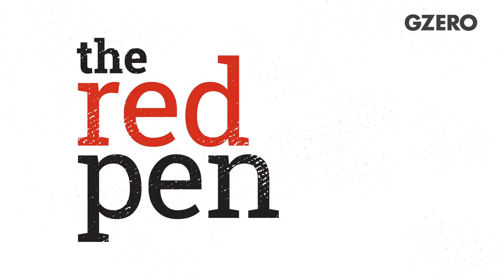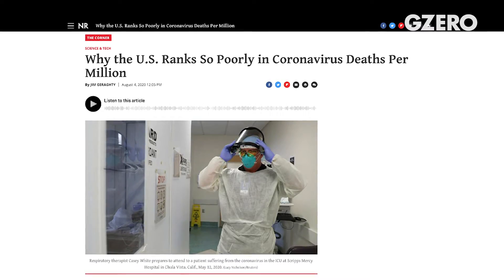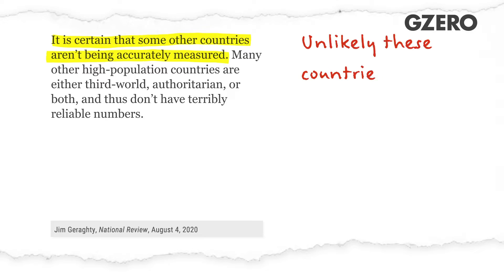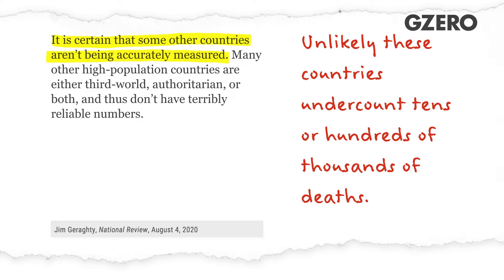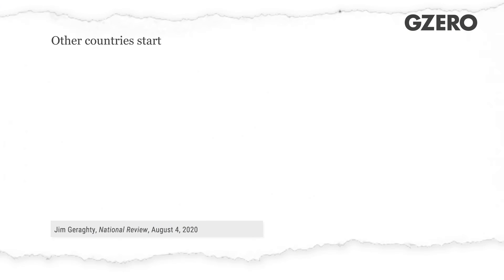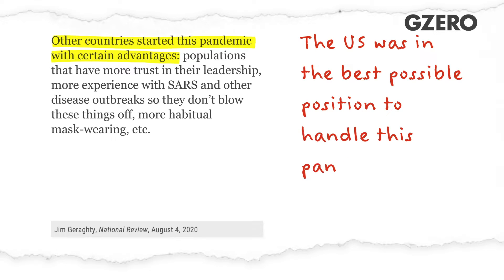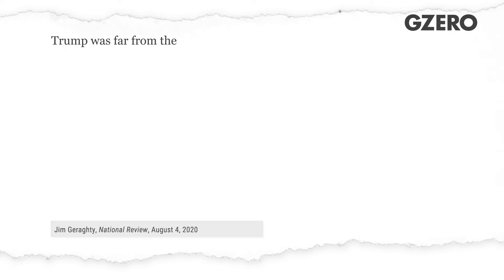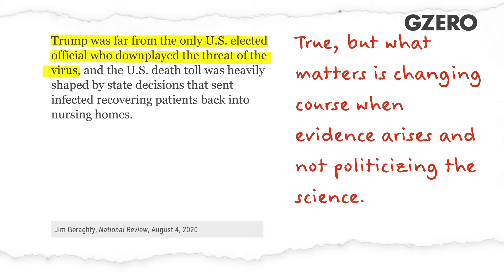The Evidence Doesn't Absolve Trump for the High US COVID Death Rate | The Red Pen | GZERO Media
Jim Geraghty argues in a National Review op-ed that we shouldn't blame Trump for the fact that the US has one of the highest coronavirus death rates in the world. But though he's right that not everything is Trump's fault, Ian Bremmer and Eurasia Group analyst Scott Rosenstein take out The Red Pen to show that the evidence he cites to let Trump off the hook doesn't hold water.

Today we are taking our Red Pen to an op-ed entitled "Why the U.S. Ranks So Poorly in Coronavirus Deaths Per Million." A very straightforward title for an oped. It was written by senior political correspondent Jim Geraghty of the National Review.

The US ranks in the top ten in per capita death rates, with as of this recording, roughly 488 deaths per million. And Geraghty argues that we shouldn't blame Trump for the fact that the US has one of the highest coronavirus death rates in the world. Now, he's right that not everything is Trump's fault, I've made that point many times myself, but the evidence that he cites doesn't actually let Trump off the hook. So, let's dive in.

First, Geraghty are argues the coronavirus data from other countries are greatly underreported and that their actual deaths per capita might be as high or higher than the United States. He cites Indonesia, China, Russia and Bangladesh. It's safe to say that pretty much every country in the world is undercounting Covid case rates and death rates for a variety of factors like insufficient testing and plain old corruption. And the United States is no doubt, undercounting, too. But let's do the math: the US has reported, so far, about 160,000 deaths out of a population of 330 million. China has confirmed about 4,000 deaths with about 1.4 billion people. Now, very few outside observers, myself included, trust that China's numbers are accurate. But to come close to US deaths per capita, China would have to be, have them reported elsewhere, some 700,000 deaths. I mean, are we really ready to suggest that China's missed or are covering up 700,000 deaths? That's kind of insane, right? I mean, even for China, that's a crazy tall order. So, no.

Next, Geraghty writes that other countries held advantages over the US that left them better prepared to fight the pandemic, including more experience with SARS and other disease outbreaks. And I need to push back against this. The reality is the United States was in the best possible position to handle this pandemic. We have the best scientists, the best labs, and many billions of dollars a year since SARS - more than any other country - invested in pandemic preparedness. Other countries, particularly in Southeast Asia, did have a lot of experience with past disease outbreaks, but they had nowhere near the resources of Washington, DC. There are many reasons the US handled coronavirus terribly, but a lack of resources and a lack of planning for this kind of pandemic is really not one of them.

And then finally, Geraghty suggests that blame should be spread out to include other leaders whose decisions were off the mark early. And I completely agree that leaders at all levels of American government made mistakes early on, when information was scant, including governors like my own Andrew Cuomo in New York. And certainly, the decision to reduce hospital strain and order nursing homes to take coronavirus patients early in the pandemic was a tragic mistake that led to unnecessary deaths. Almost half of the deaths in the New York City metropolitan area were in assisted living facilities. Did not need to happen. You can't blame Trump for that. But what matters is whether leaders can change course as new information emerges and avoid politicizing science. And that's where President Trump has come up short, time and again. As the pandemic continues to rage across the United States, it's become painfully clear that the federal government failed to put together a national coordinated response. And as president of the United States, the buck and ultimately the deaths per capita, stops with the commander in chief.

That's our Red Pen this week. I hope you found this worthwhile. I'll see you again soon. In the meantime, stay safe and avoid people.

GZERO Media is a multimedia publisher providing news, insights and commentary on the events shaping our world. Our properties include GZERO World with Ian Bremmer, our newsletter Signal, Puppet Regime, the GZERO World Podcast, In 60 Seconds and GZEROMedia.com